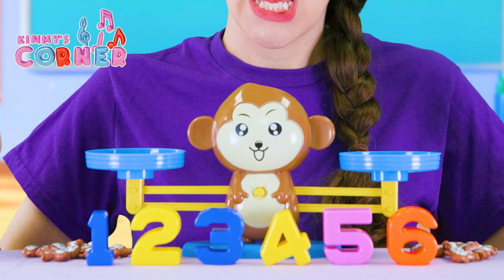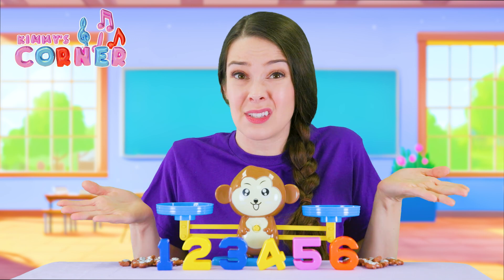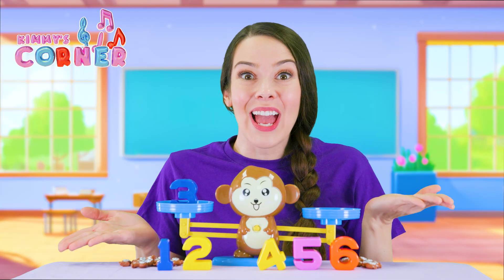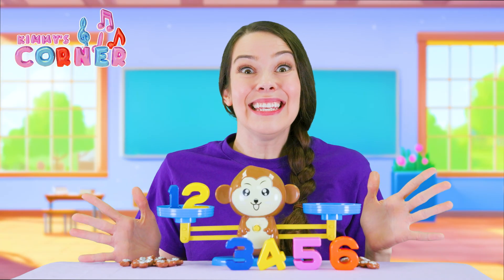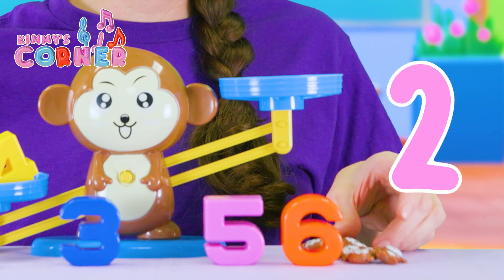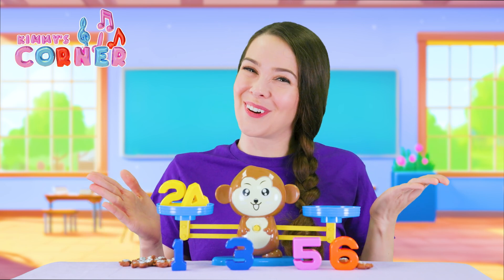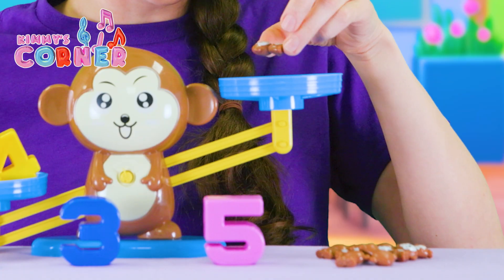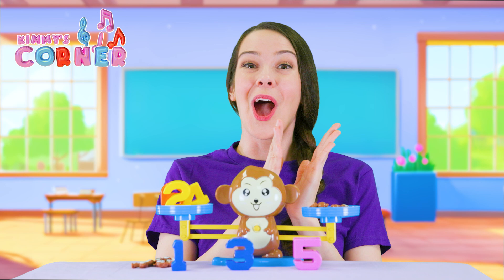Math for Toddlers | Counting Monkeys - Kimmy’s Corner Learning for Toddlers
Kimmy teaches toddlers basic math in this educational video. Kids will learn to add and subtract while playing a very fun game of counting monkeys on a scale. _________________________________________________________________________________

Kimmy uses classic songs, play and tested speaking techniques based on research to encourage speech development designed to help preschoolers excel.

Optimize your child's screen time with our interactive videos that provide quality learning experiences for parents and children to enjoy together.

Trust Kimmy to bring fun and educational content to your family!